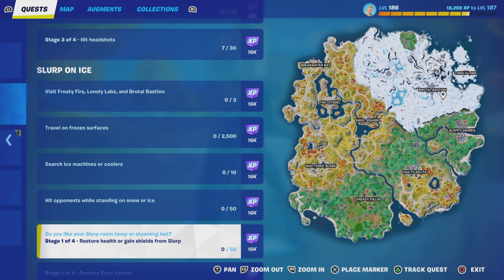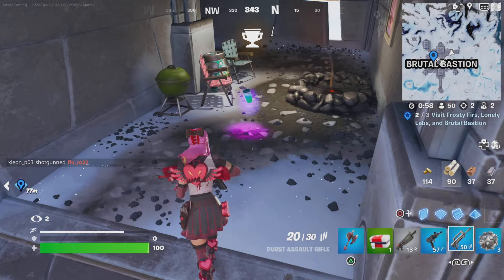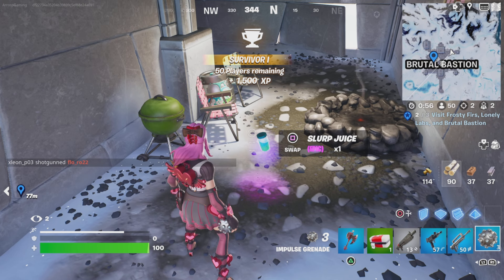Restore health or gain shields from Slurp - Fortnite Slurp on Ice Weekly Quests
Video showing completion for this 4 stage quest.